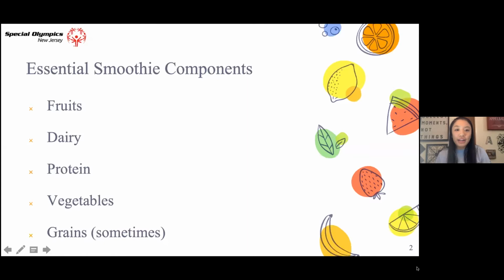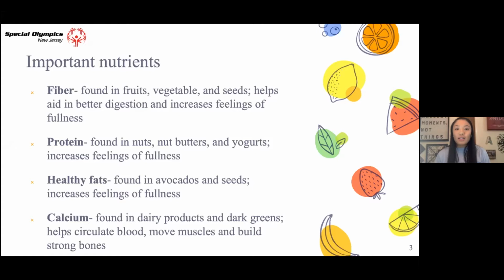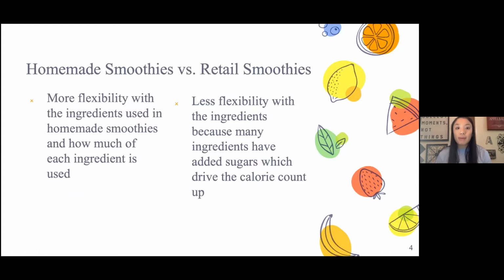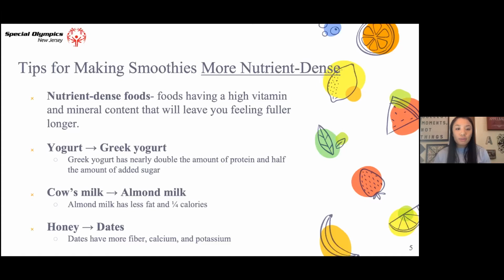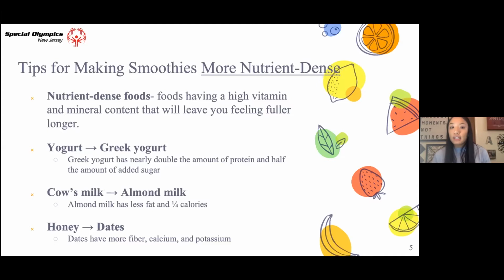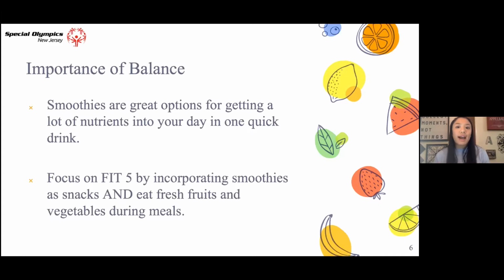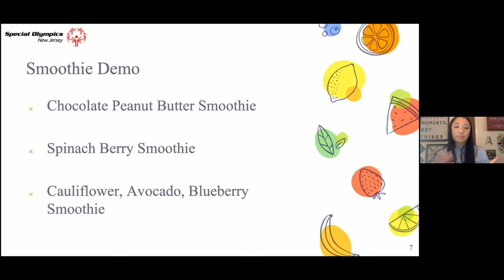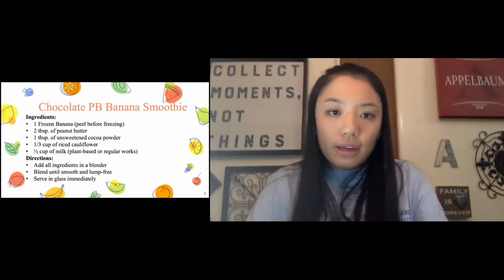S6W4D4 Nutrition - Total Body Challenge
It's time for a Virtual Nutrition Education Session. During this session Mia will be demonstrating how to make a healthy smoothie while using healthy alternatives.